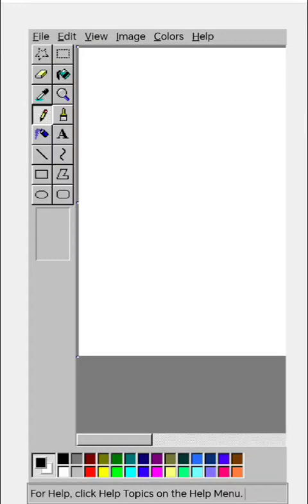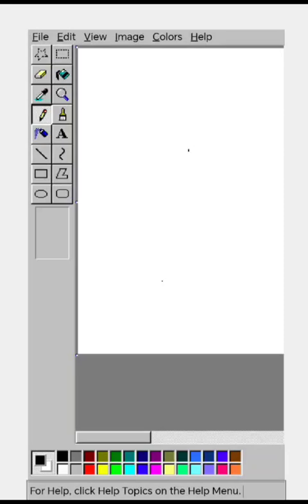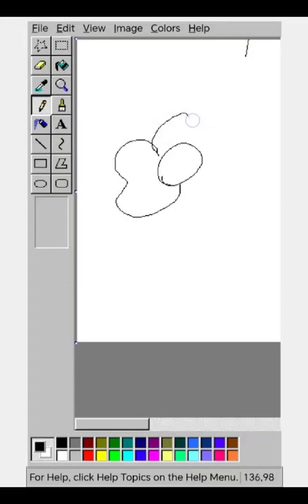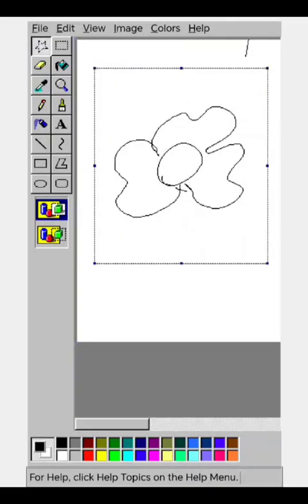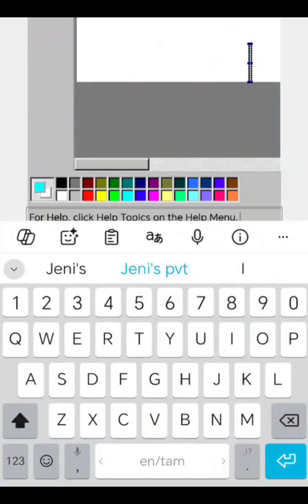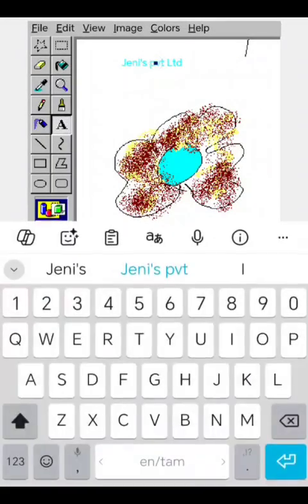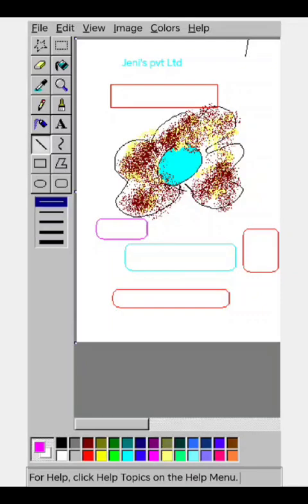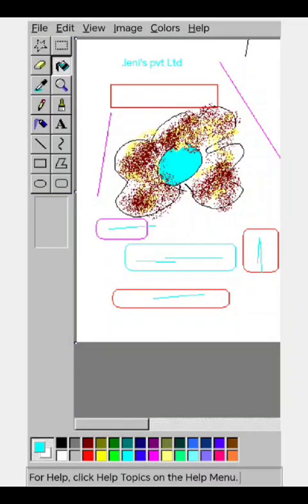The IGCSE Grade III - The Drawing Tools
Microsoft Paint software